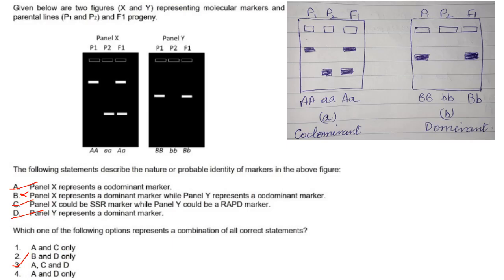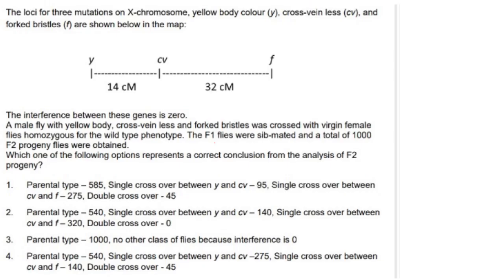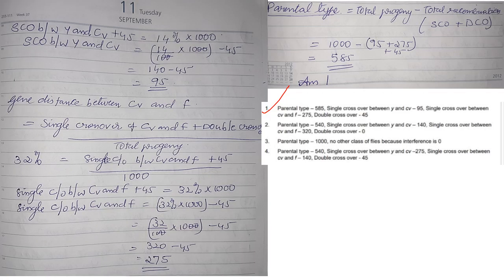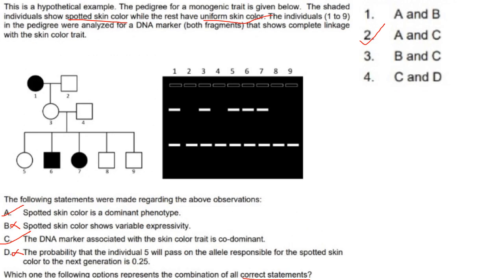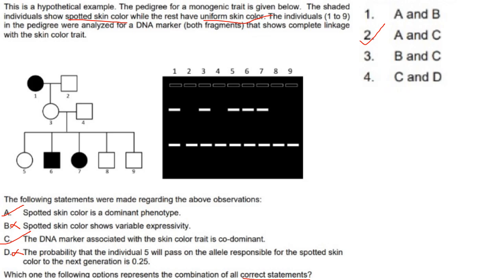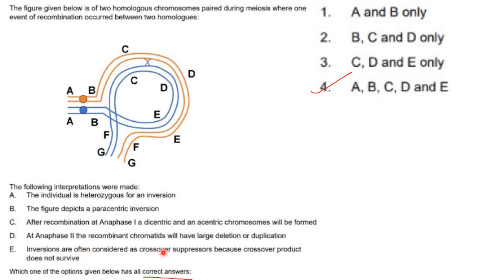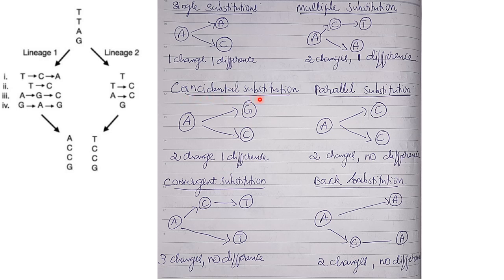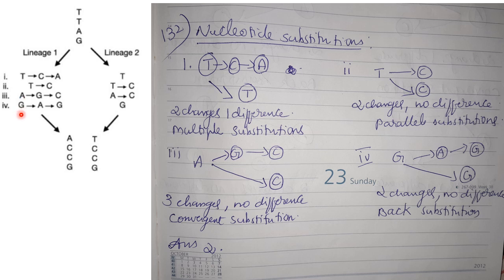CSIR NET Life Science December 2023 Question paper Shift 2 Part C Questions Part 3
In this video I will be discussing CSIR NET Life Science December 2023 Question paper Shift 2 Part C Questions.